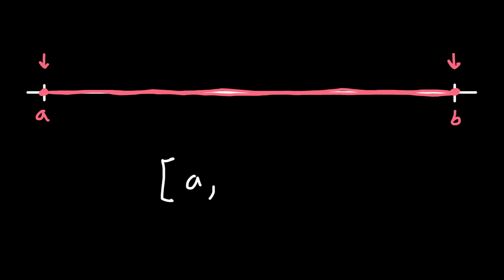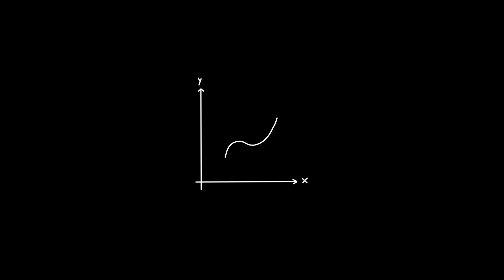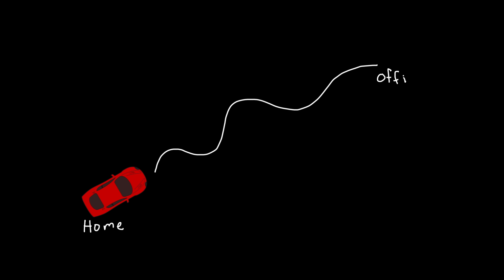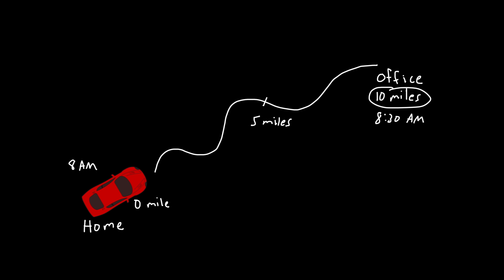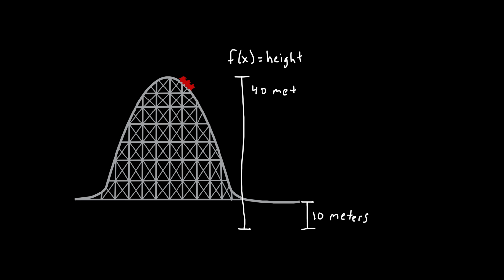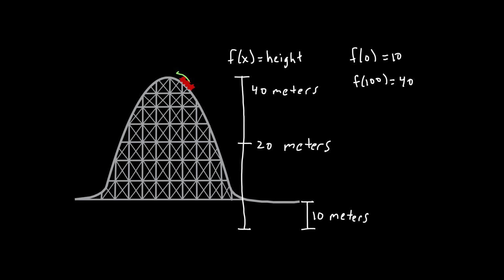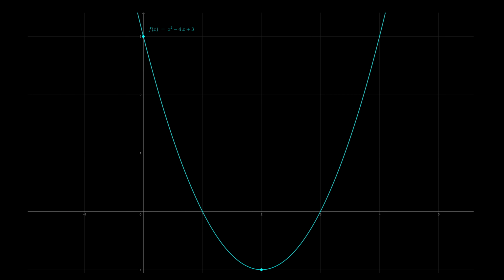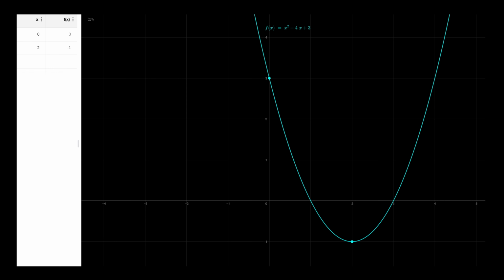Calculus | Intermediate Value Theorem Explained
In this video, I explain the Intermediate Value Theorem, as simply as possible.